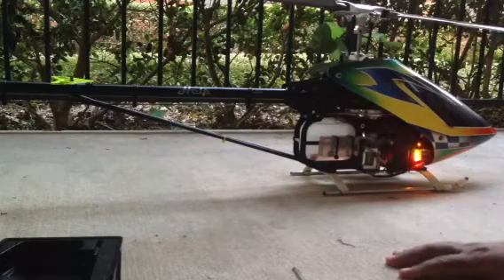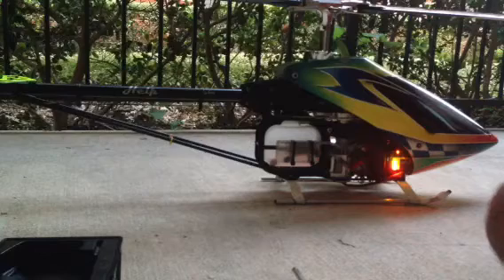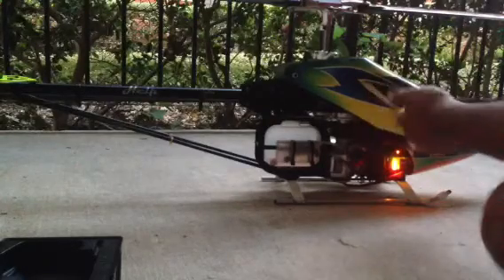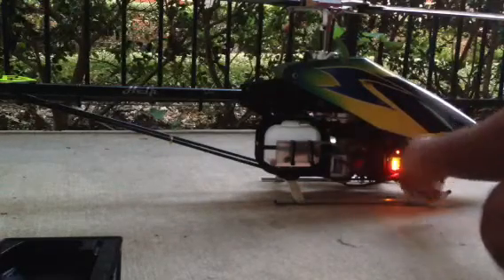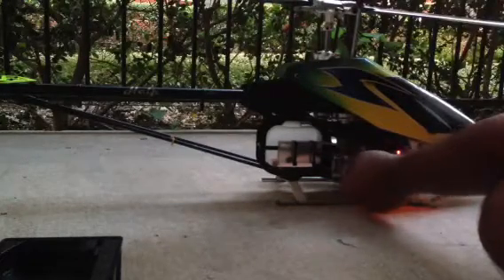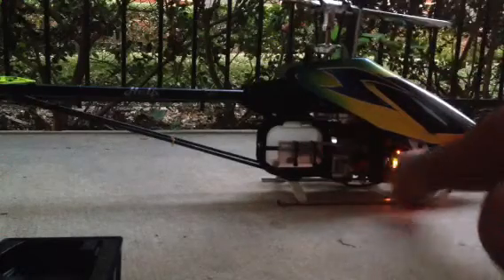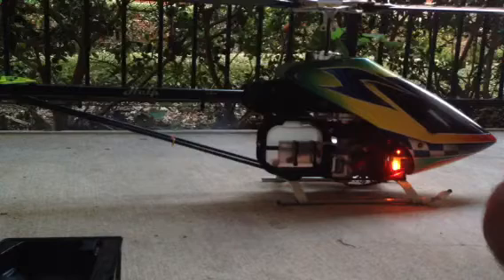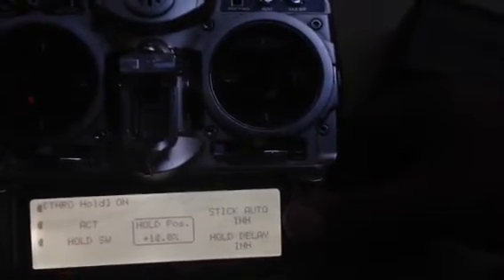Vibe 50 90 conversion os 91hz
Idle testing